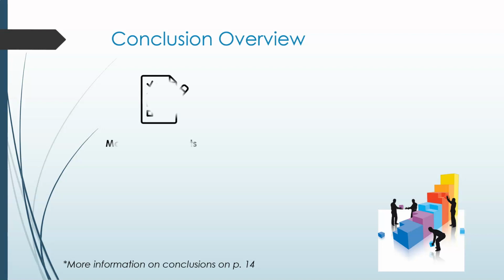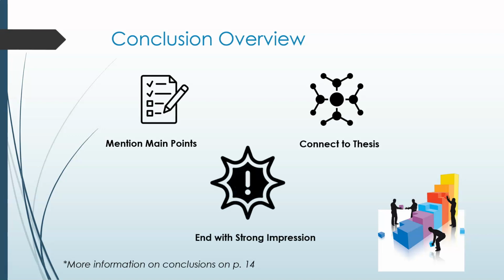Essay Structure: Conclusions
This is one of the video mini-lectures associated with Chapter 1: An Introduction of College Reading and Writing in "College Composition and Reading: Information and Strategies," by L. Dawn Lukas. This video focuses on conclusions for academic essays.